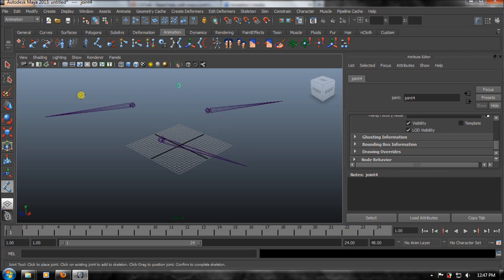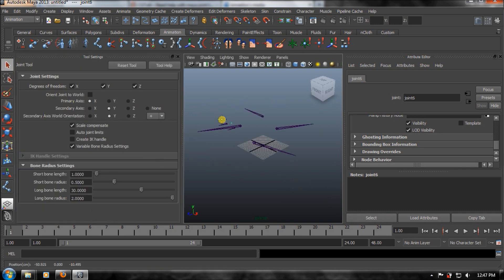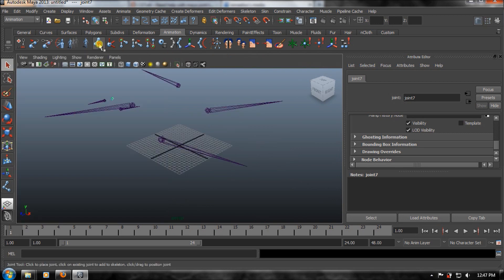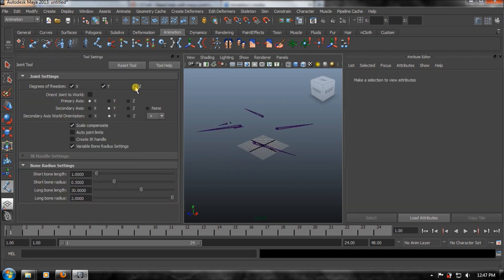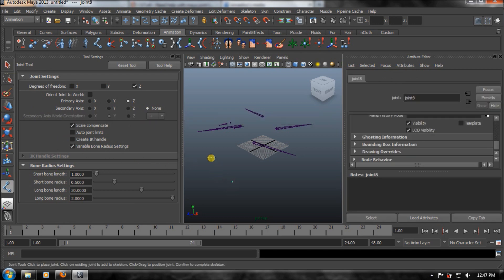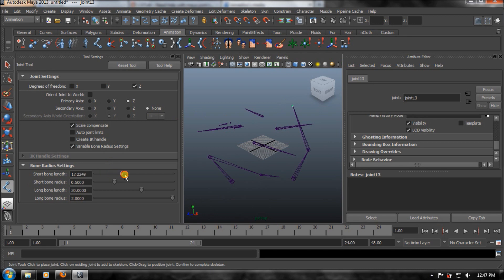joint tool problem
the problem is on the display driver, its somehow not compatible with maya, they say its a bug,
i encounter this when i upgraded my display driver to the latest, well reverting it fix everything, this video was the only way i manage to fix those skel but it seriously it doesnt work for all, what's my advice is that you check your display driver, thanks guys.